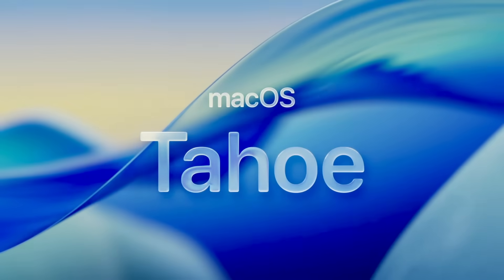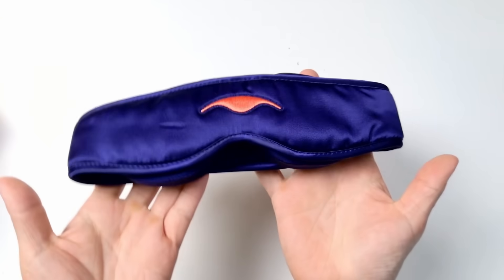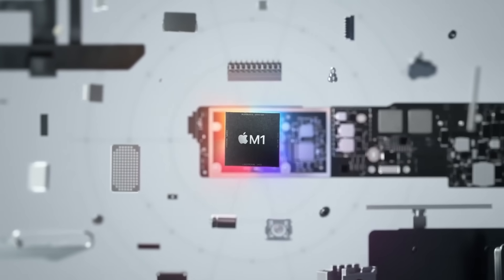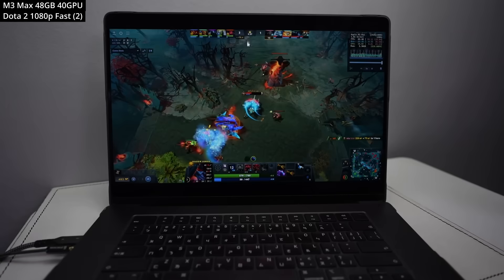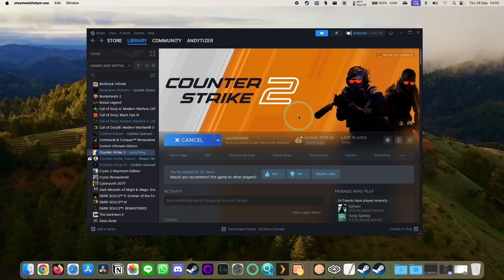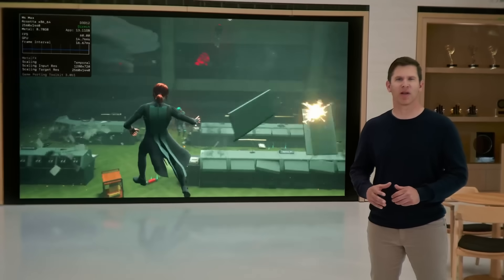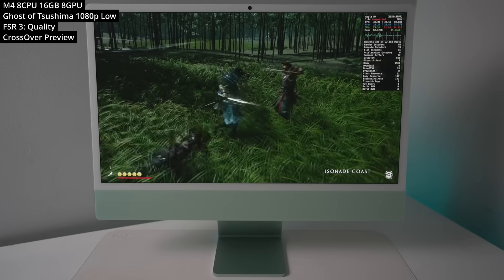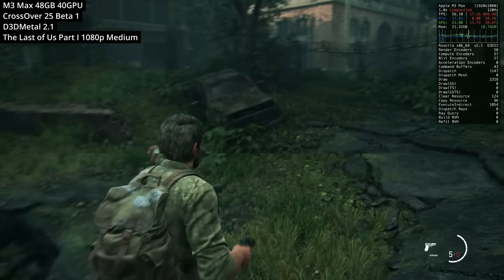Rosetta 2 x86 SUPPORT OFFICIALLY ending: what happens to Mac gaming?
Timestamps:
00:00 Apple deprecates Rosetta 2
02:02 Rosetta 2 and the M1 history
02:39 Gaming and Rosetta 2
03:25 Apple's documentation
04:04 Steam x86
04:44 Game Porting Toolkit and Windows games
06:16 CrossOver - what will happen?
06:32 Apple is consistent